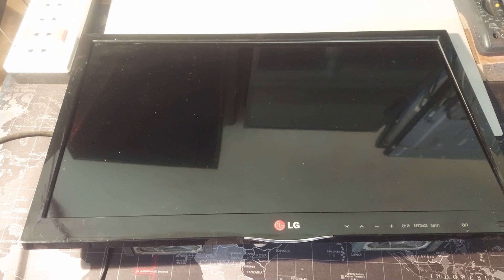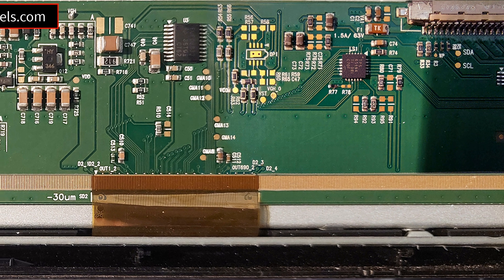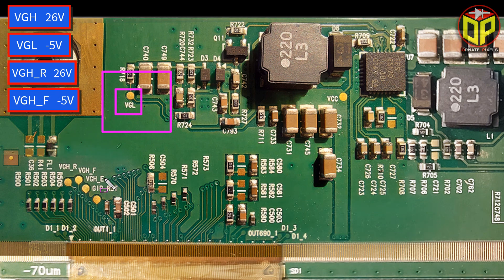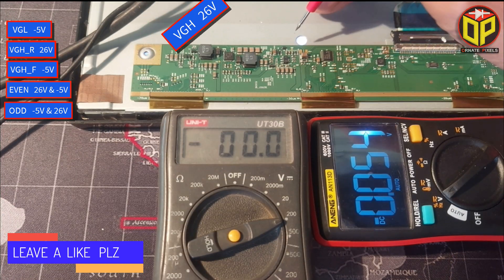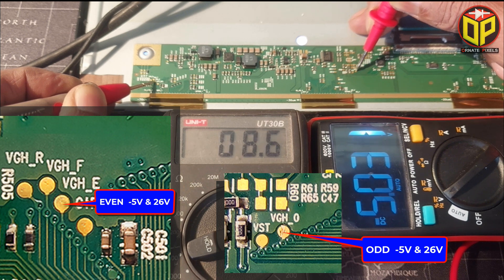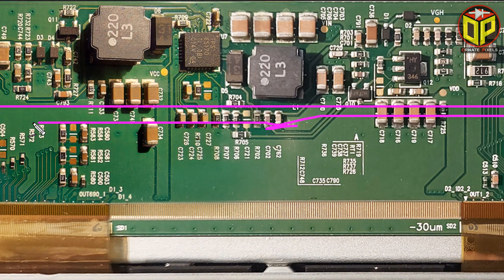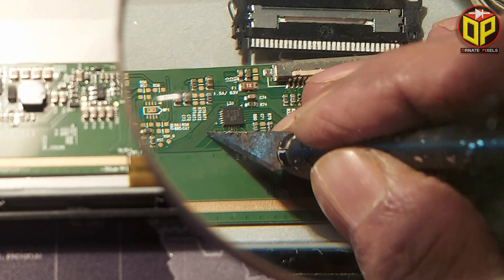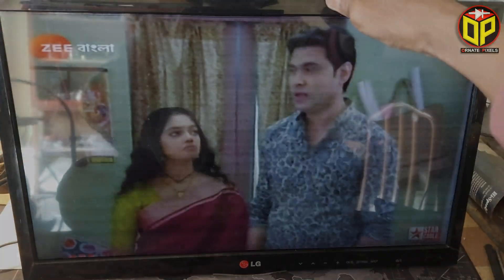Freezing Image & Vertical Lines Problem on LG LCD TV Screen, LC216EXN (SF) (A1) Panel Repair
LG LCD/LED TV Frozen Picture, Vertical Line, & Low Brightness Problem Solution.
This unique video tutorial teaches how to fix LCD TV screen images that freeze or hang. This video is not only for LG LED TVs; it contains a fantastic tutorial on how to solve any brand of LCD TV frozen image with vertical lines problem.

The problem of LG 22-inch LCD TV ( Panel Number LC216EXN (SF) (A1)
1. Screen image freezing every two seconds
2. A slight slow-motion of the image in the moments before the freeze
3. Screen brightness drops occasionally / sometimes low brightness problem
4. Sometimes, some vertical lines or bars appear on the screen
5. LG LED/LCD TV image breaking up of freezing